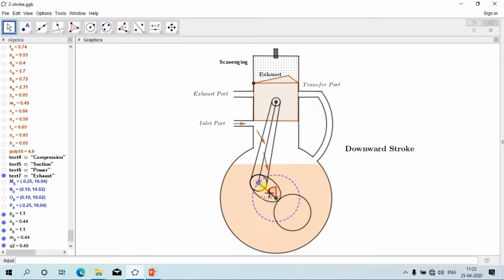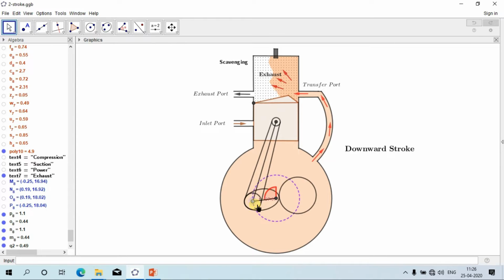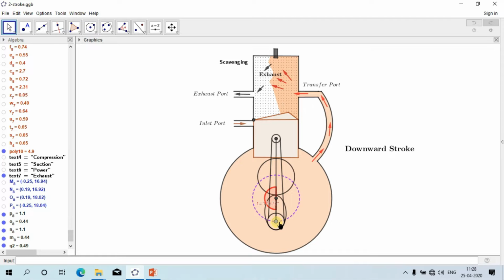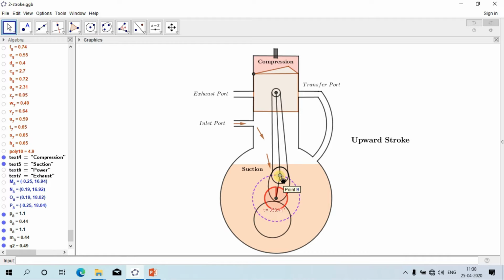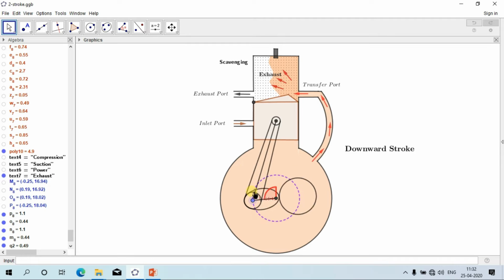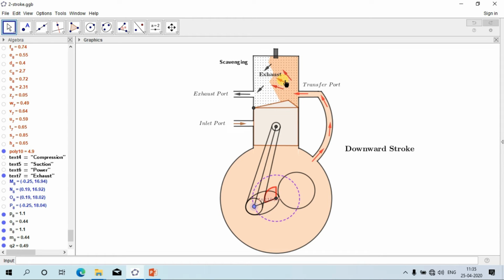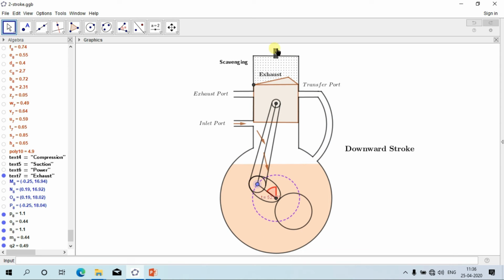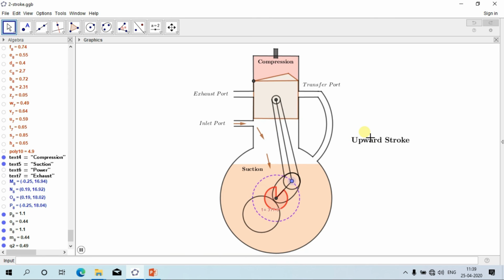IC Engine Lecture 6 | 2-Stroke Engine Animation | Basic Mechanical Engineering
This video explains, how a 2-stroke engine works. I have made the engine animation in Geogebra software. It took me 3 days to make this in software.